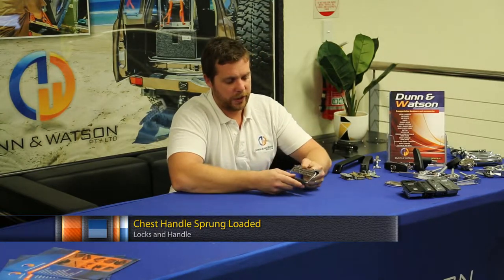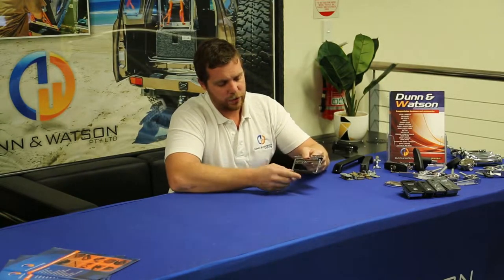Chest Handle Sprung Loaded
Dunn & Watson Pty Ltd is a proudly Australian Owned and Operated supplier of Locks and Handles used in the manufacture of Toolboxes, 4wd Camper Trailers, Caravans, 4x4 Ute Trays and Canopies as well as cargo drawers and fridge slides. As a verified Australian Manufacturer we know our products work to the highest standard as we not only supply leading Australian Manufacturers but also use our own products in our range of Ute Tray and Canopy Accessories, Cargo Drawers and Fridge Slides to name a few.

To view our extensive range of Locks and Handles see our

In this video we are showing our

For further information regarding this product please